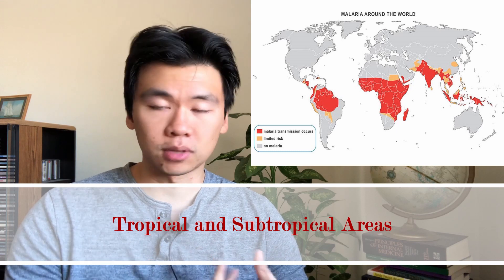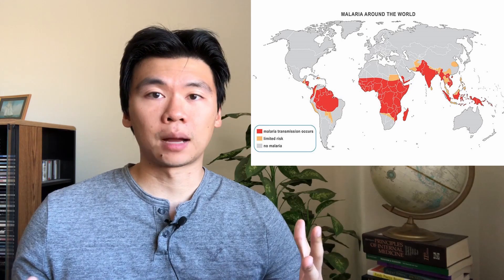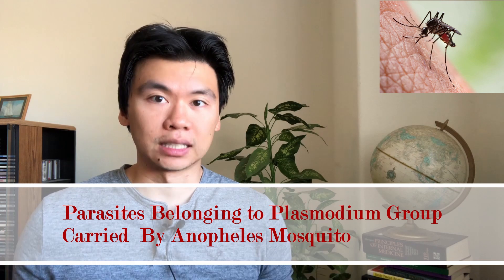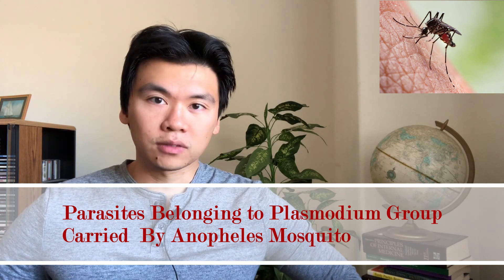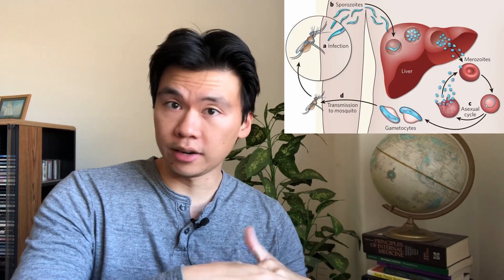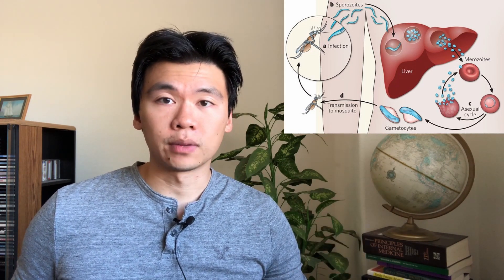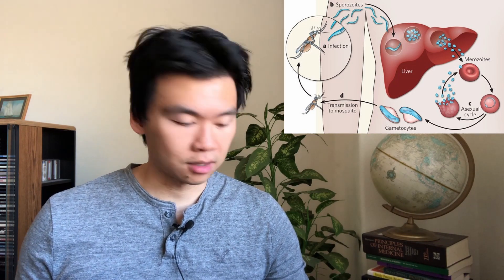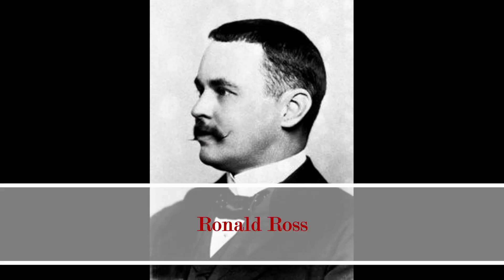Nobel Prizes Explained: The Crazy Life of Malaria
Onto our second Nobel prize for Medicine or Physiology. A always, we start with the medical context of this prize and it’s a doozy. We begin our talk on malaria.

Malaria is possibly the most deadly infectious disease in history- having killed possibly up to one BILLION people in total. Even today with global anti-malarial efforts, there remains reports of over 200 million cases a year, with deaths up to 750,000 deaths each year. It effects mainly tropical and subtropical regions which includes South America, Sub-saharan Africa, and Southeast Asia.

Malaria is caused by parasites belonging to the plasmodium group, which is carried and transmitted  by the Anopheles mosquito, a special genus of mosquito. Starting in the mosquito's stomach, Plasmodium migrates to the salivary gland. As the mosquito feeds, plasmodium spills out from the mosquito's saliva into a persons blood stream. It soon reaches the liver and infects liver cells where they start to reproduce. Some plasmodium species can stay dormant here for months even years, while others eventually then get released back into the blood.
But once they do reach the blood, they can reproduce, grow, and eventually rupture the cell, spreading the infection. Or they can get picked up from another mosquito and the cycle repeats itself.

When a person gets infected with malaria, they can develop a flu-like symptoms, such as fever, night sweats, joint pain and vomiting. As blood cells rupture, patients can develop anemia. Red blood cells that don’t burst can be covered with a sticky protein and clump, blocking blood vessels. This can reduce flow to the brain – cerebral malaria leading to seizures and coma and is the most common cause of death. Other organs infected can include the kidneys and spleen.  But the only way to defeat your enemy is to know your enemy. Unfortunately, for the vast majority of history, we had no idea how malaria spread, let alone how complicated it was. Enter Ronald Ross

Born in 1857 near the Himalayan Mountains in India, Ross was the son of a General in the British Indian Army. At a young age, he showed an interest in poetry, music and math, and basically anything not medicine. However, his father disapproved and he ultimately entered medical school. He spent most of his time in medical school writing poems and music and got average grades. His father wanted him join the Indian military Service, but he flunked the qualifying exam and had to retake it.
With is poor grades, he was commissioned to the lesser desirable appointments, where he would treat many soldiers ill with malaria, and would actually contract malaria himself in 1886.
Now what caused malaria was still up to debate at this point. Some people thought it was due to poor air quality,  Ross himself thought it was due to poison in the bowel. However, Louis Pasteur, the father of microbiology had put forth the germ theory of this disease at this time – or the idea that microbial germs can cause infectious diseases and this was all the rage.  Other doctors reported that black pigmented granules were found in the blood, and hypothesized that these might be the culprits. If it was or how it spread – remained to be seen.

 He would recover from malaria and during his time in malaria endemic regions, he would notice a peculiar type of mosquito – which by chance happened to be a anopheles mosquito. Wondering if it was spread by mosquito – in which there was a lot of them in this area, he let a mosquito feed off a patient with malaria. Soon after feeding, he dissected the mosquito and found peculiar cells in the gut. He would repeat experiments with different mosquitos and different timing and would study the stages of it’s life cycle.

In 1898, he would complete his work by proving transfer of the parasite to birds from infected mosquitos, completing the life cycle. His work in finally discovering how malaria spread would earn him the Nobel Prize in 1902.